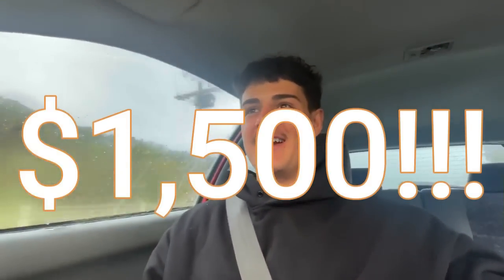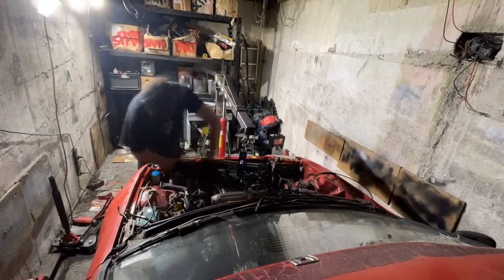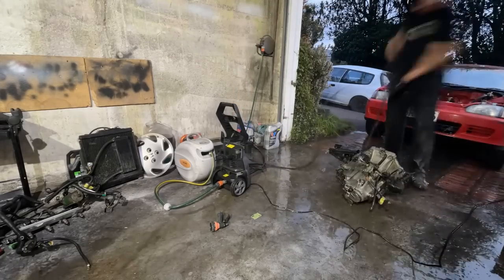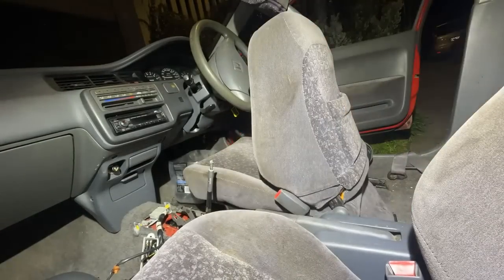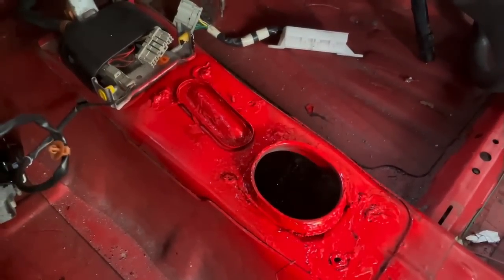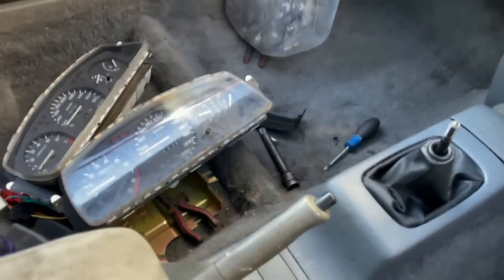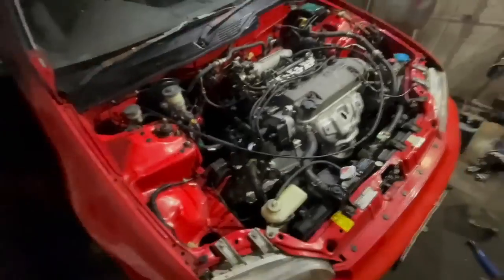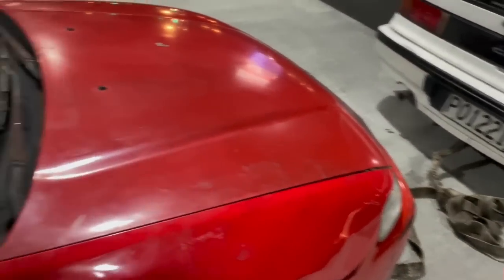SALVAGING 3 JUNKYARD CIVICS TO BUILD A PERFECT EG!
Track: Summer Rain by AHOAMI
Track: Evening In Town by AHOAMI
Track: One Day In Paradise by Ostin